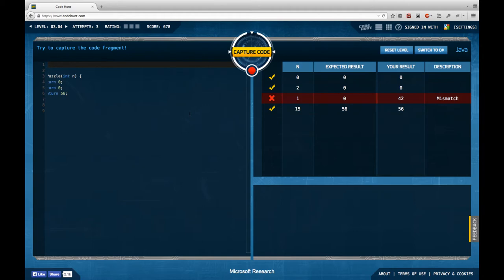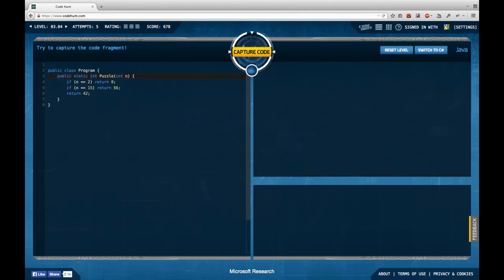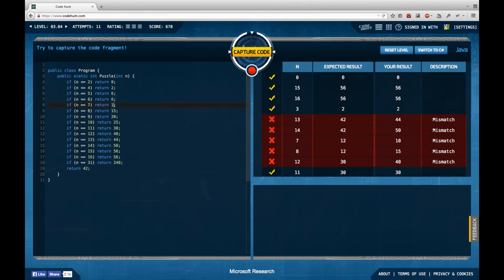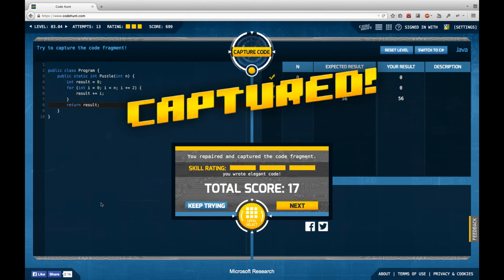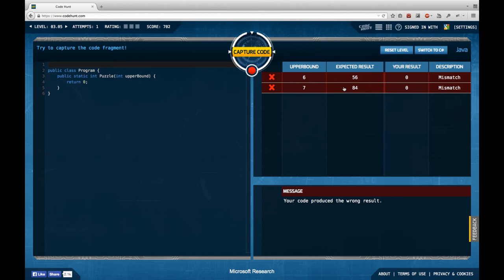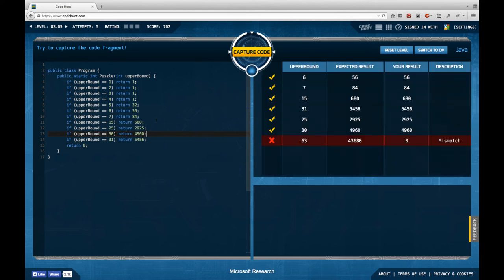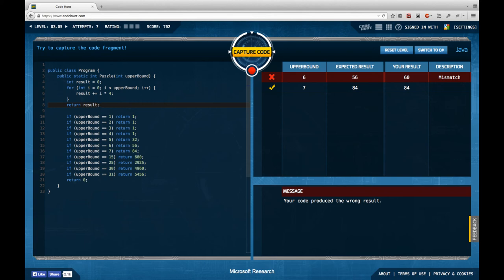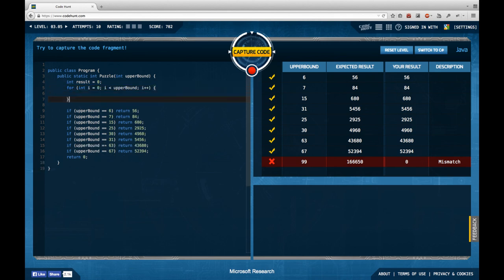[LD] Code Hunt #08 - Loops - 03.04 to 03.05 [blind] | Let's Develop Code Hunt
In task 03.04 I trick the test generator to give me the test cases I want. This helps me solve the task. In task 03.05 the generator gets back at me, generating strange and unhelpful test cases, regardless of what I do. I have to leave the task open in the end...